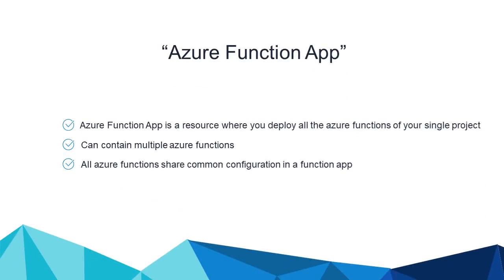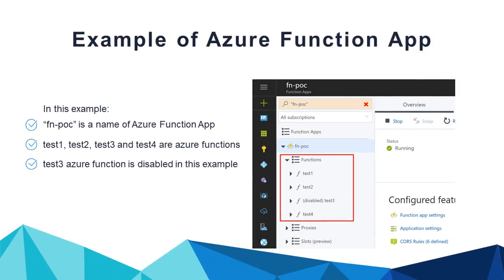Ep. 4 - Function Apps | Azure Functions - Beginner to Advance